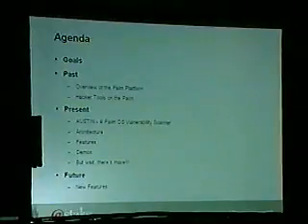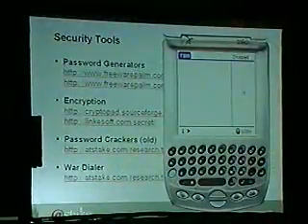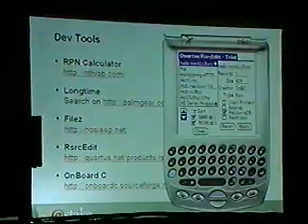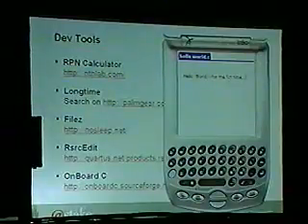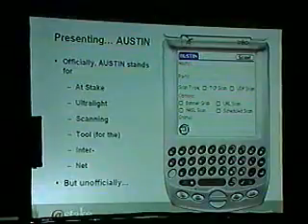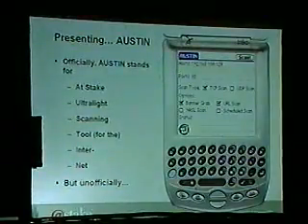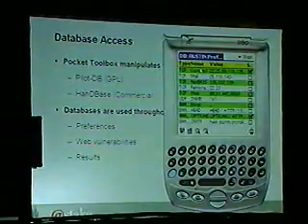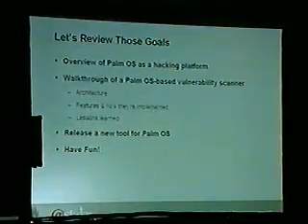DEF CON 11 Hacking Conference Presentation By Paul Clip - Hacking from the Palm of your Hand - Video